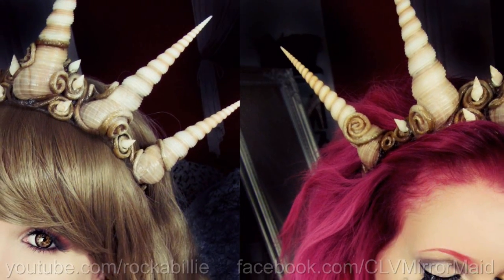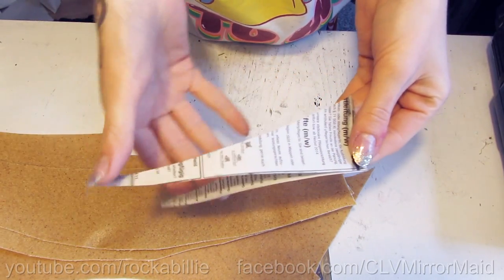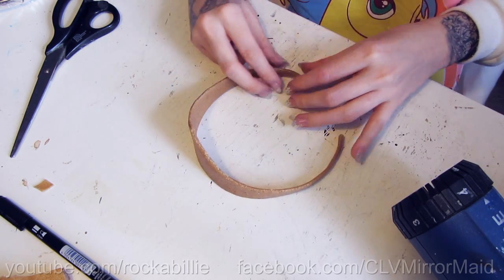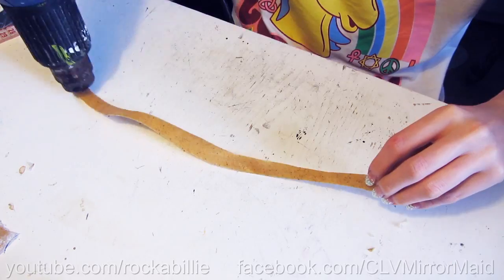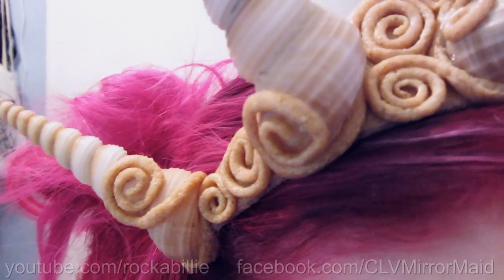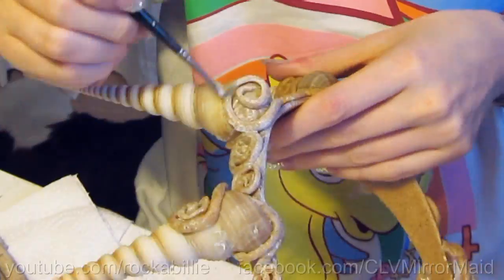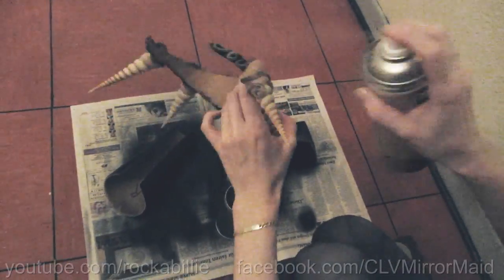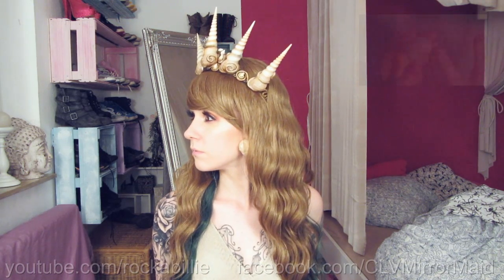Shell Crown Tutorial by Cira Las Vegas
I got a lot of help from Laura (Lightning Cosplay), please check out her

Shells:
Shellshop, Cadzand-Bad, NL

Wood glue: Hornbach

Acrylic Paint by Amsterdam